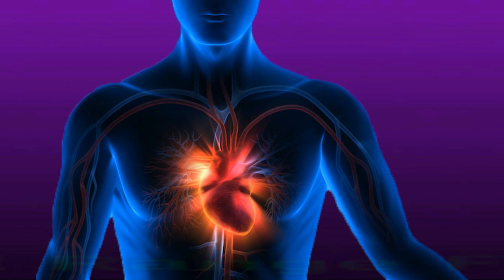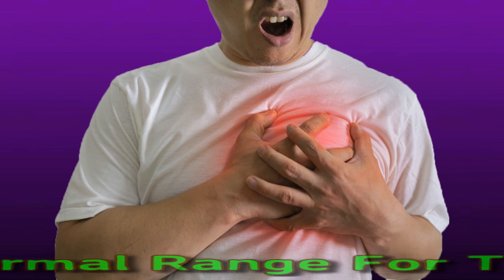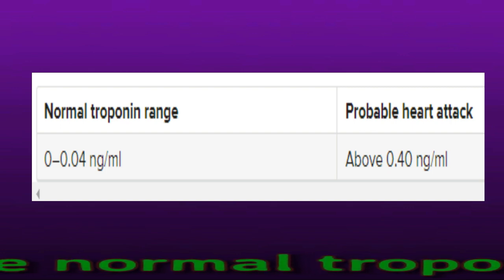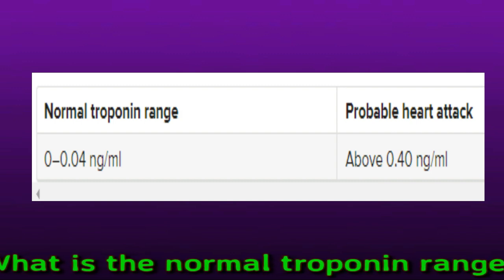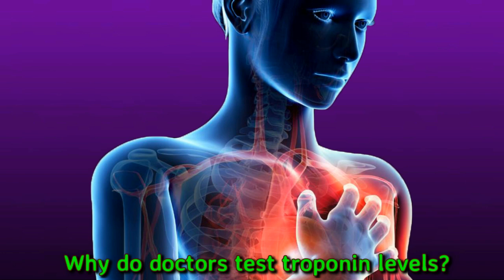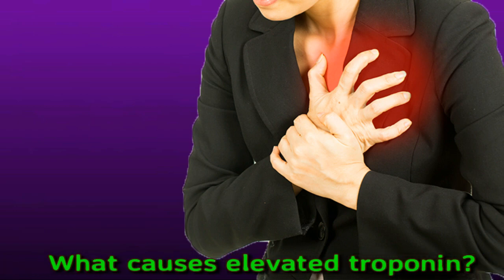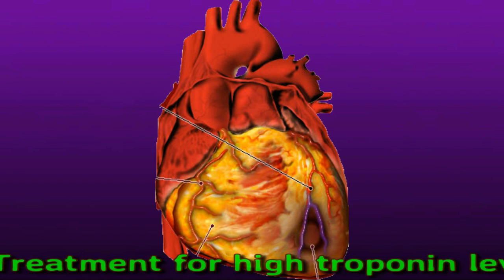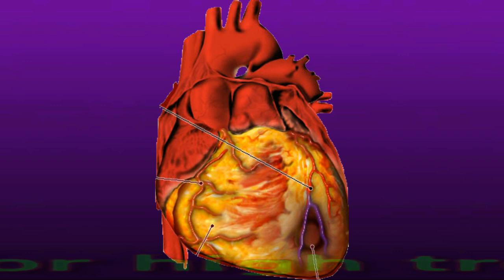What Is The Normal Range For Troponin Levels?